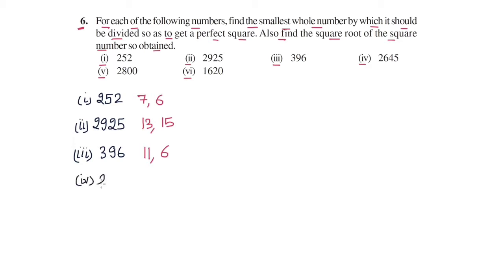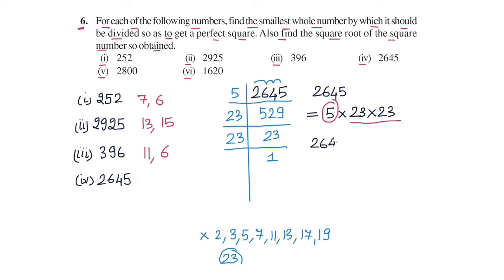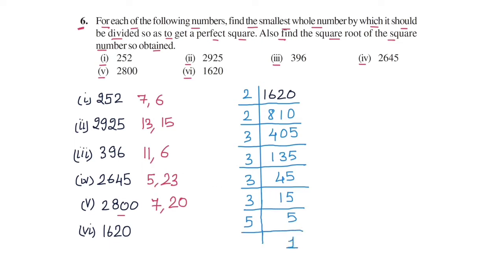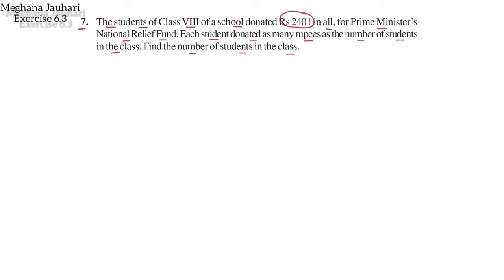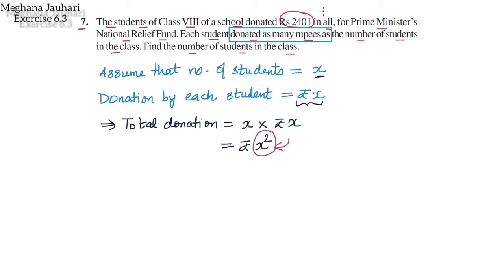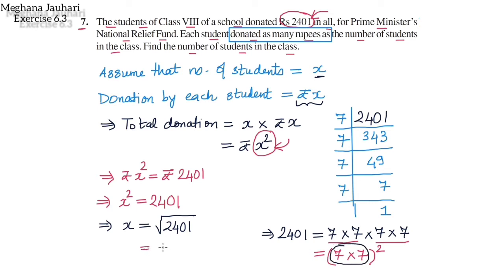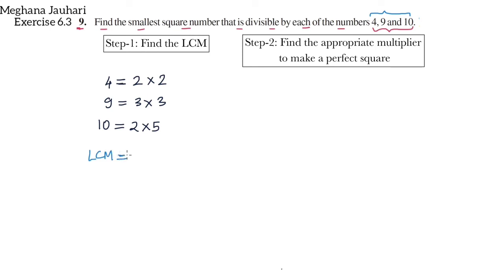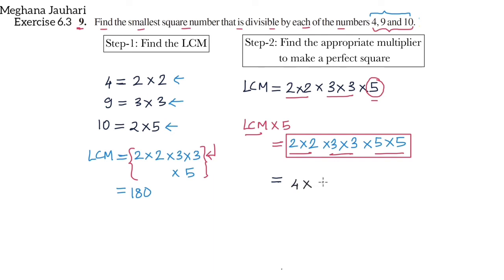Exercise 6.3|Part 4|Chapter 6|Square and Square roots|Class 8|Meghana Jauhari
In this video you are going to learn about rest question of the Exercise 6.3.